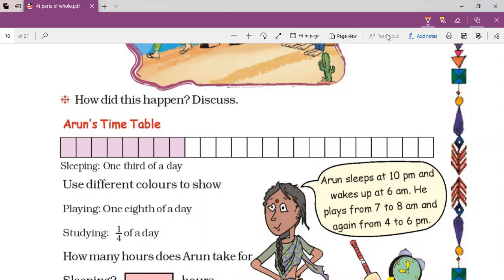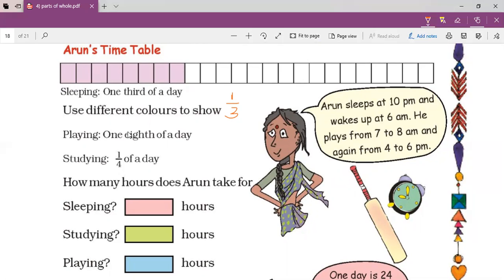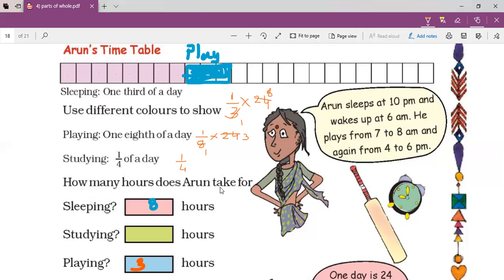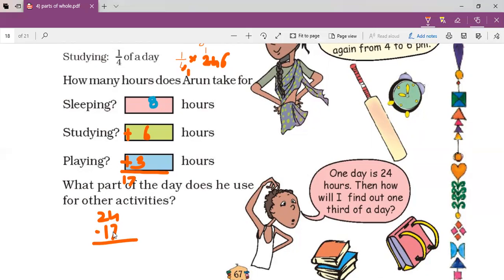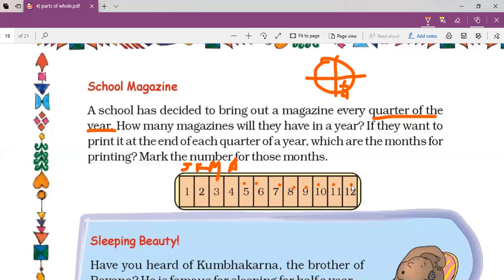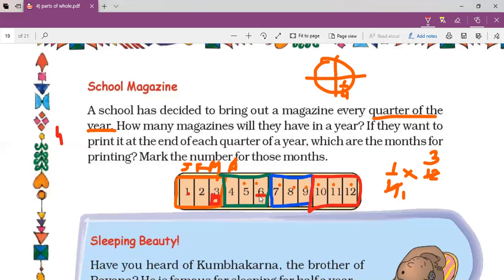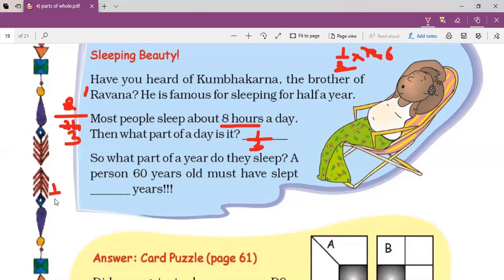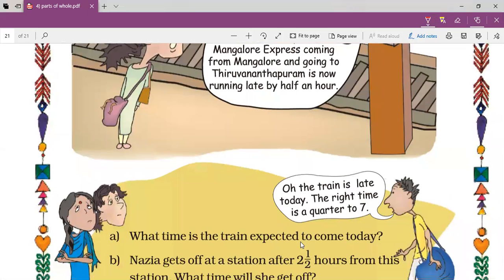The Tigerish School